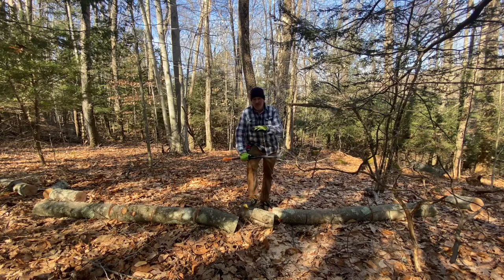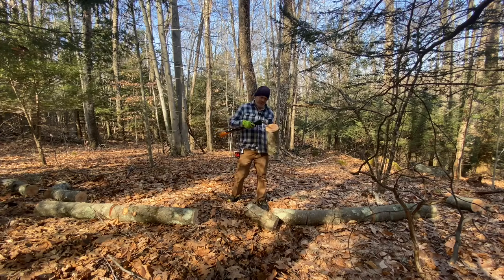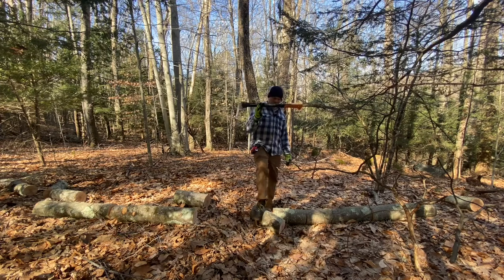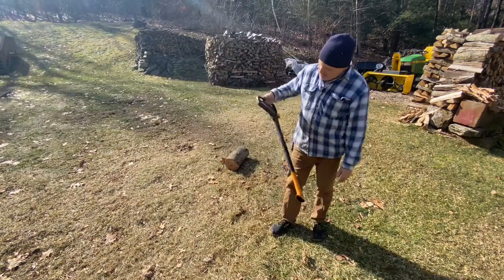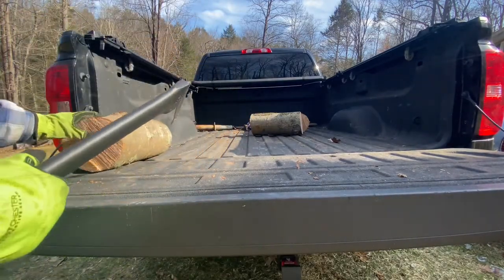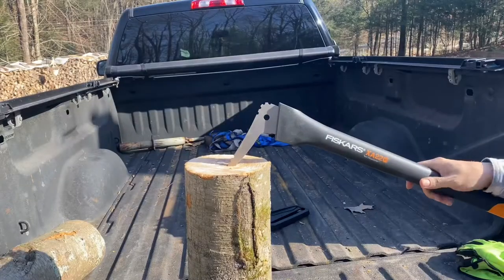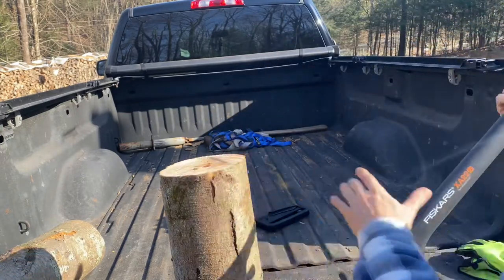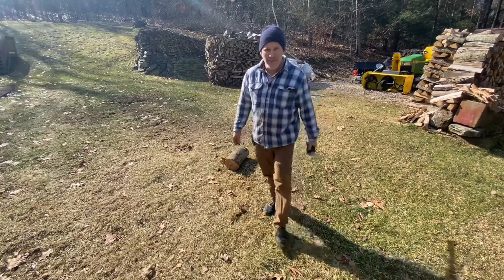Fiskars Hookaroon XA22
Sharing my experience with the Fiskars XA22 hookaroon.